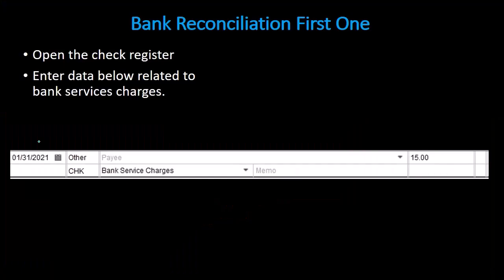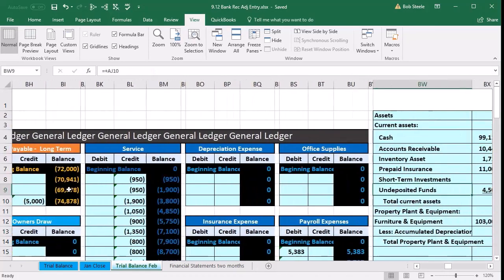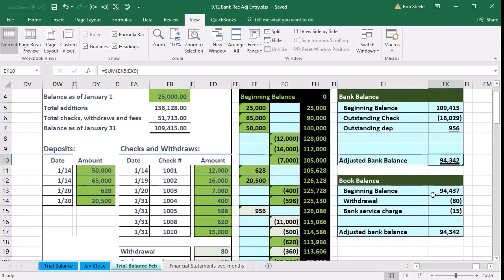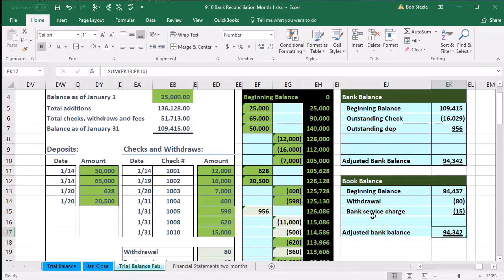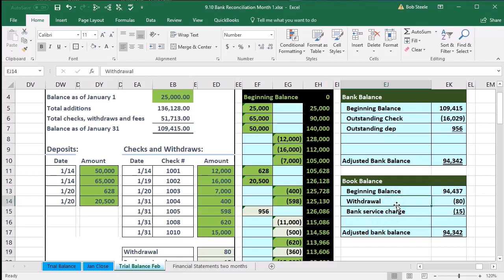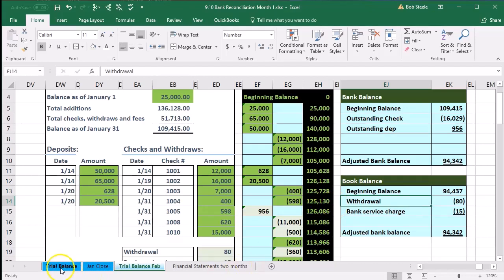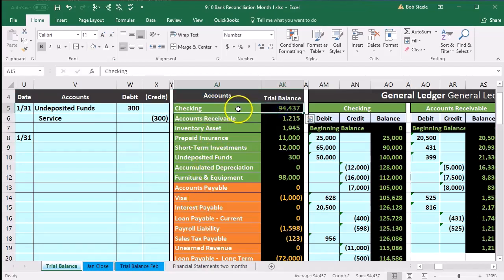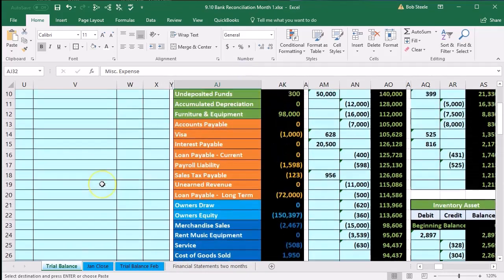Bank Reconciliation Adjusting Entries January Part 1